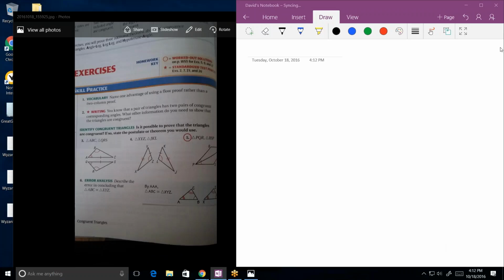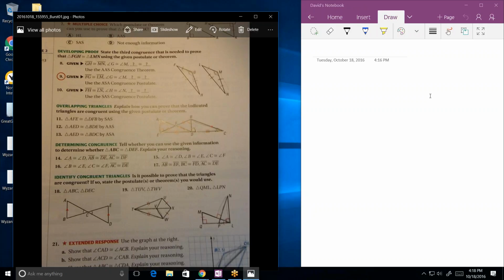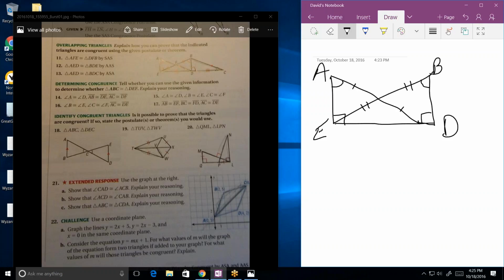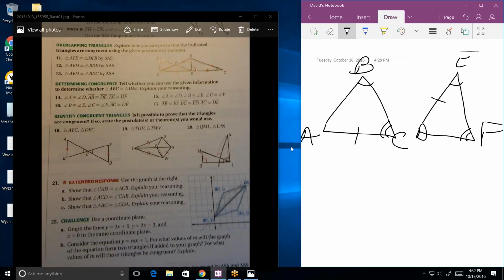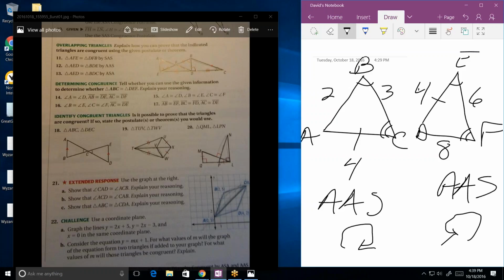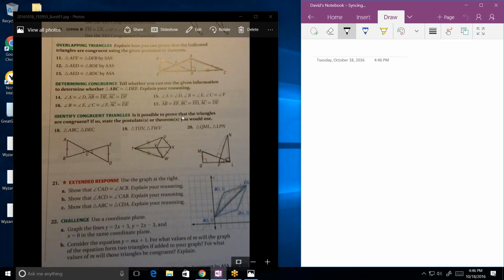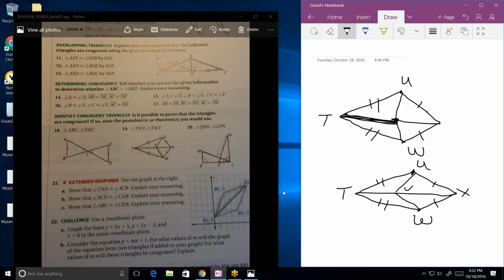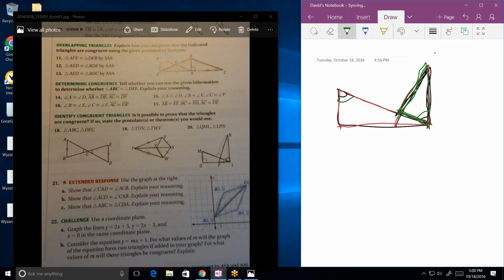Online Geometry tutoring, BH101816